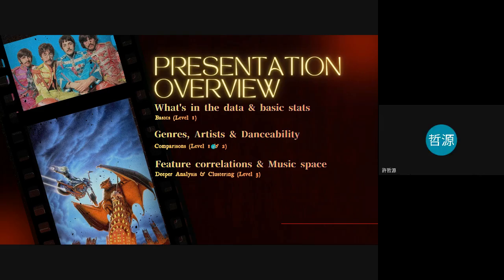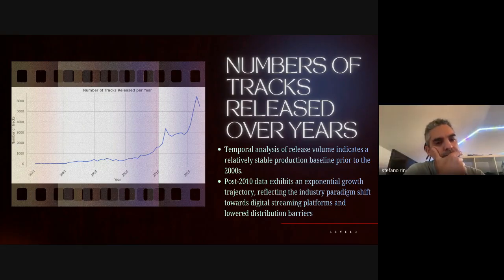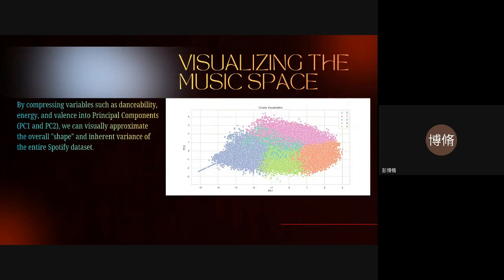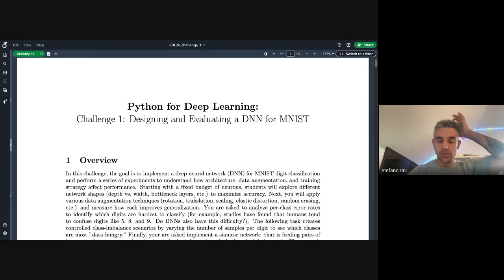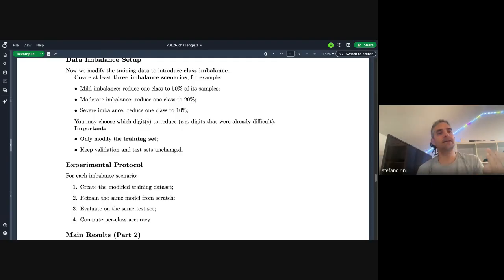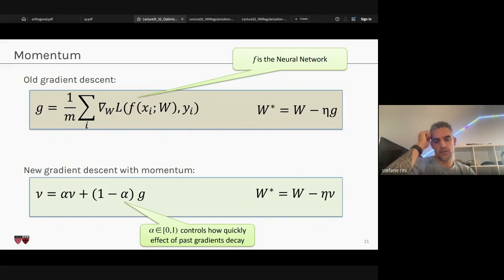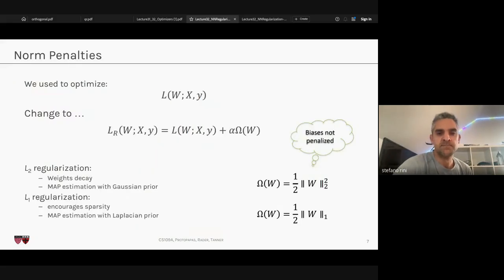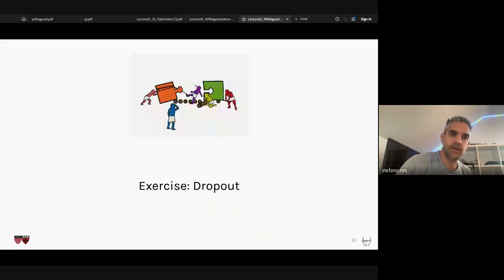Lab on Python for Deep Learning - 2026/03/25 06:10 CET - Recording